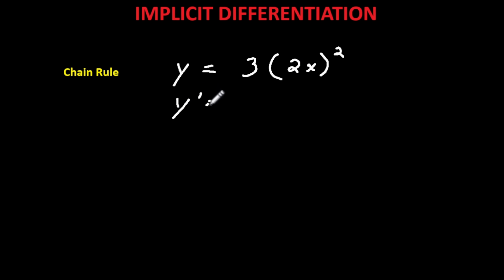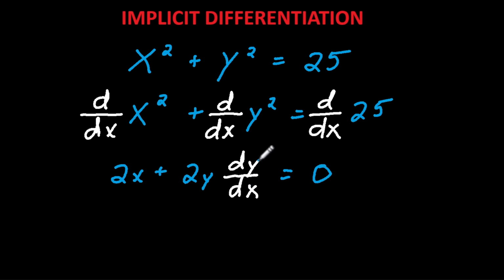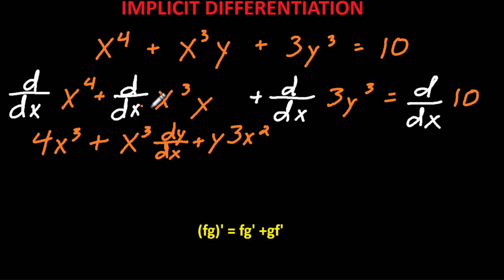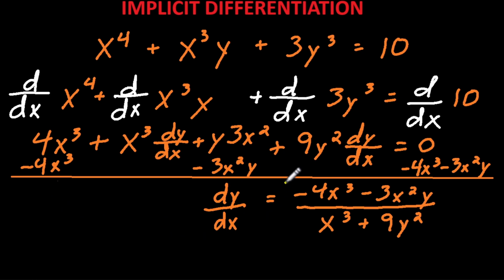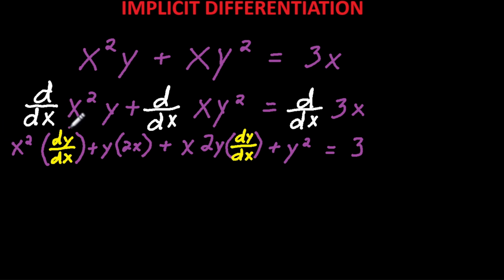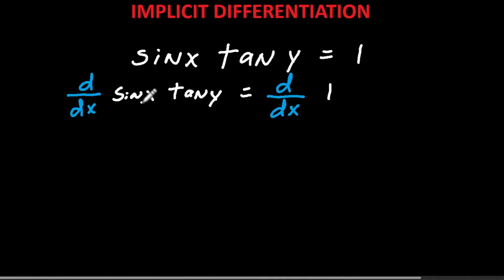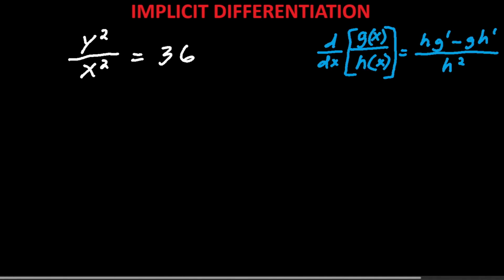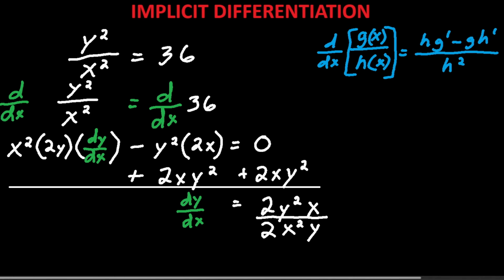Implicit Differentiation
A basic look at implicit differentiation is demonstrated with various examples.